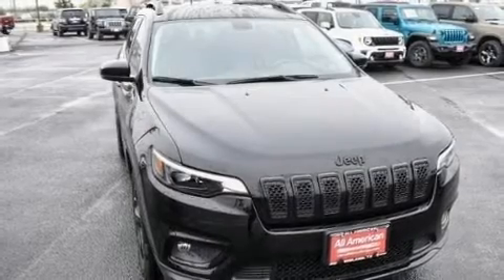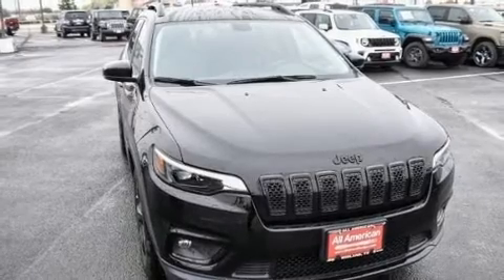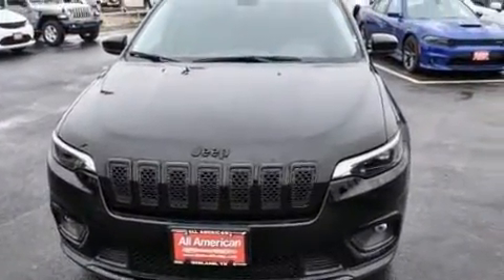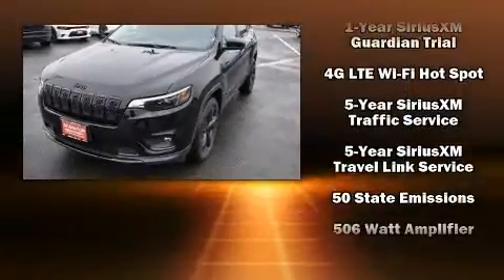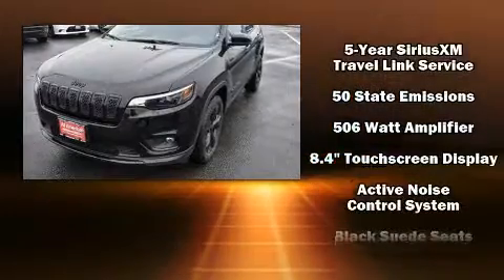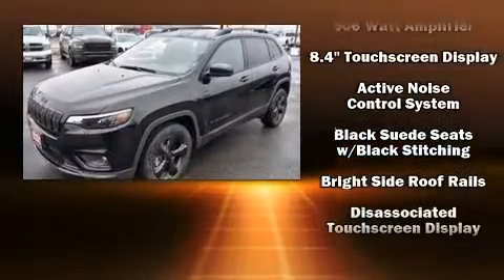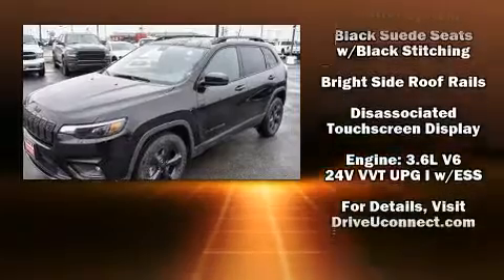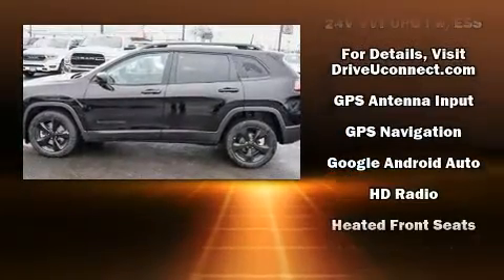2020 Jeep Grand Cherokee LAREDO E 4X2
Load your family into the 2020 Jeep Grand Cherokee. It features an automatic transmission, rear-wheel drive, and a refined 6 cylinder engine. Jeep prioritized comfort and style by including: voice activated navigation, a trip computer, heated door mirrors, a power rear cargo door, remote keyless entry, an overhead console, and power windows. Features such as automatic climate control and leather upholstery prove that economical transportation does not need to be sparsely equipped. Take assurance in side curtain airbags, providing head protection in the event of a severe collision. We pride ourselves on providing excellent customer service. Stop by our dealership or give us a call for more information.